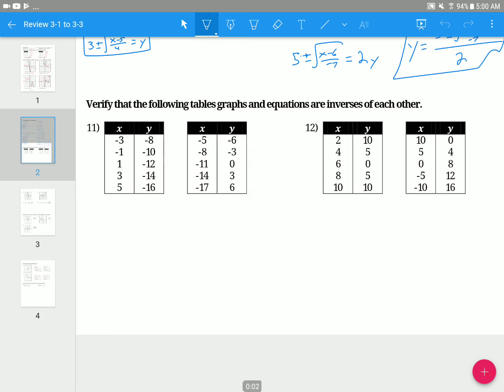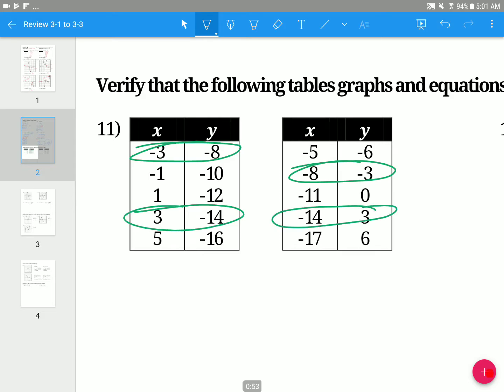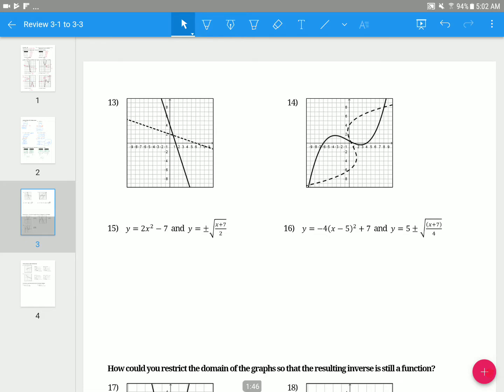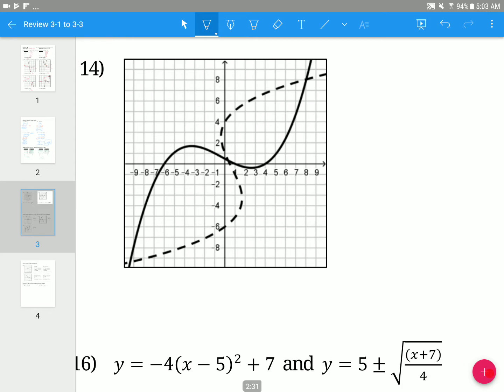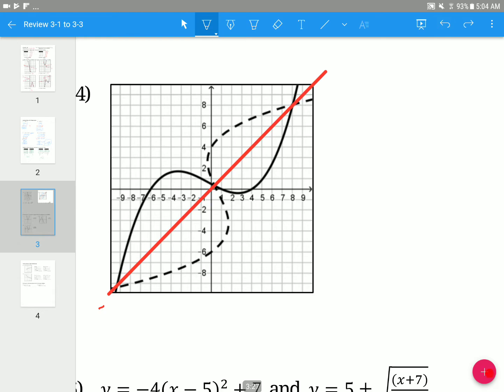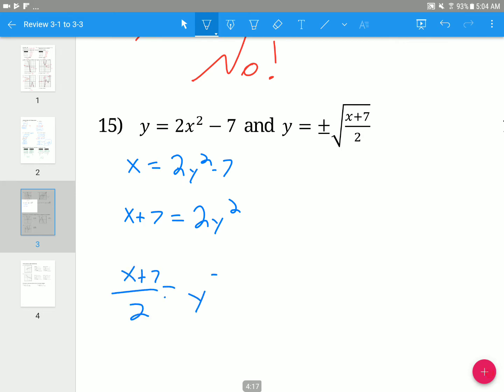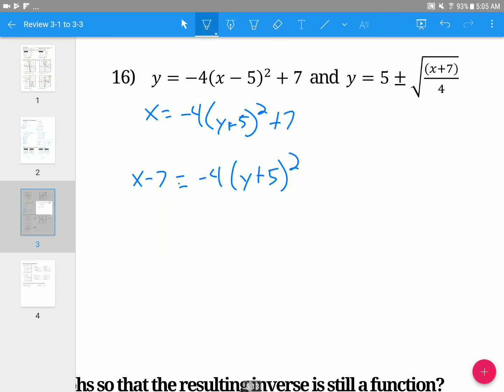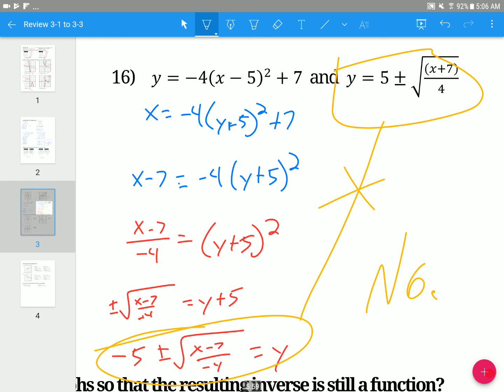AR Review 3.1 - 3.3 #11-16